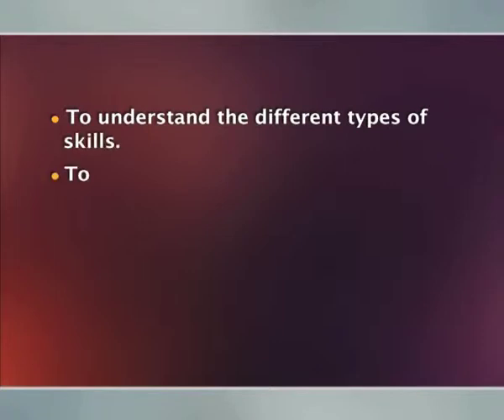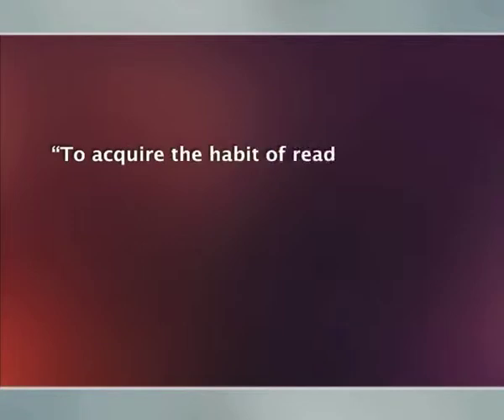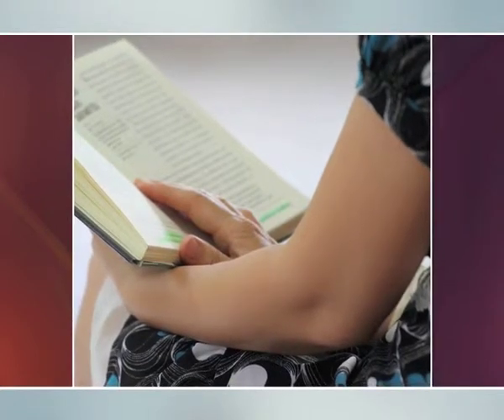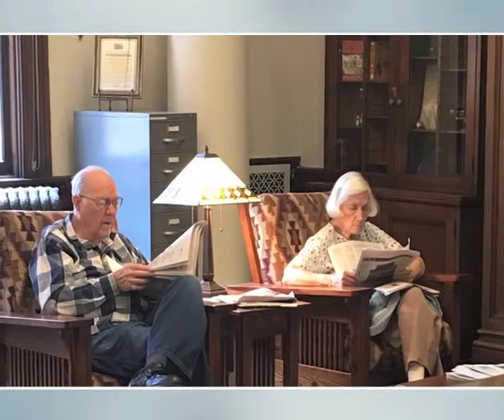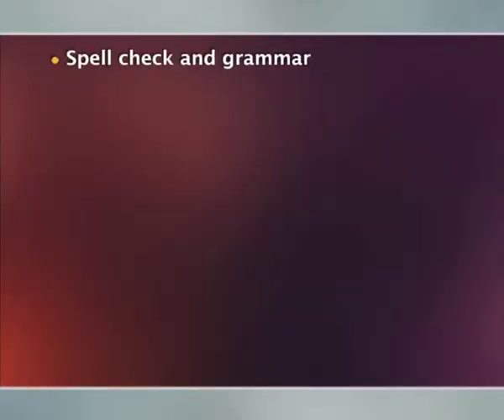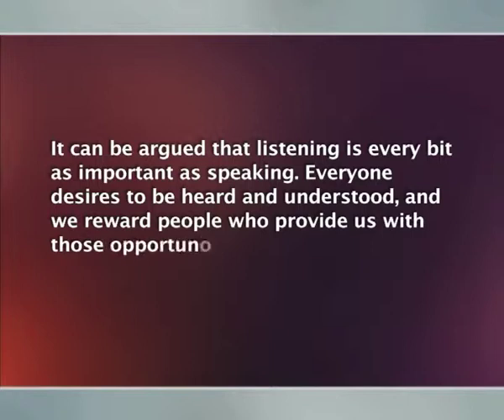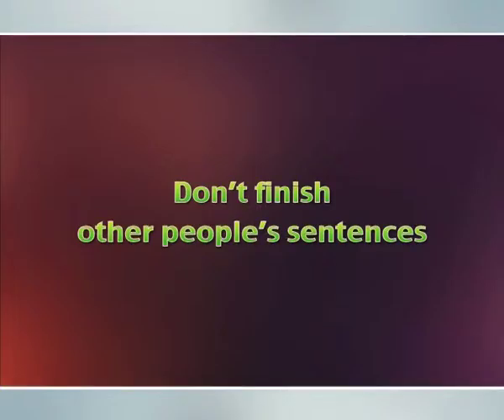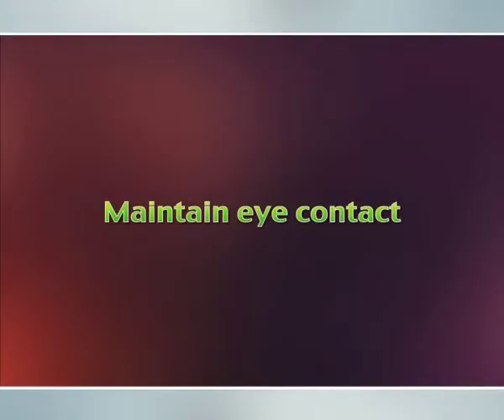THE SKILL PART-1(SKILLS OF LISTENING, SPEAKING, READING & WRITING)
Subject: हिन्दी पत्रकारिता
Course Name: Functional English